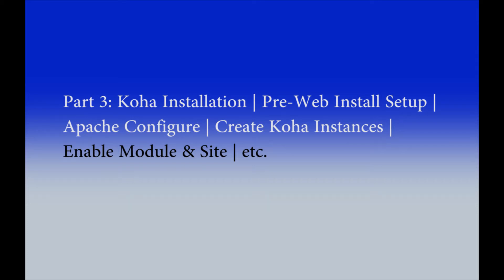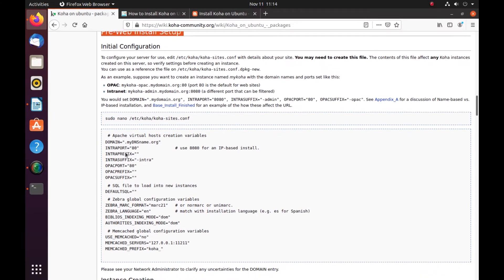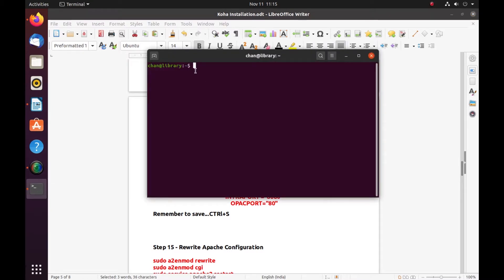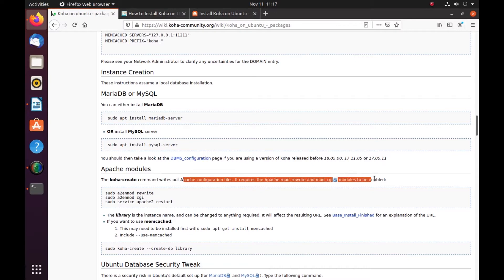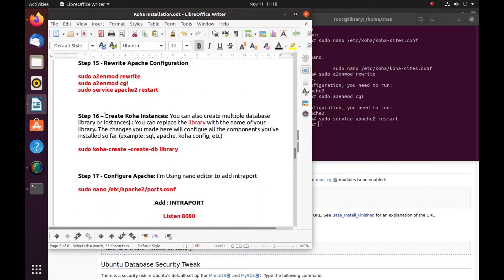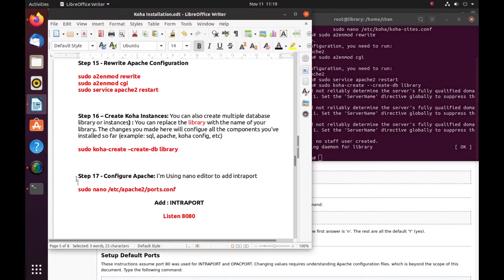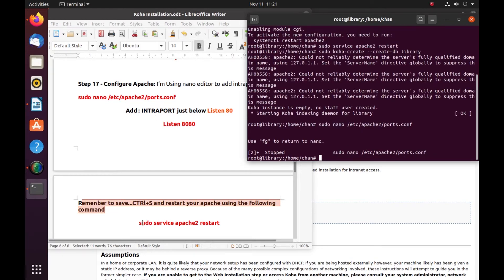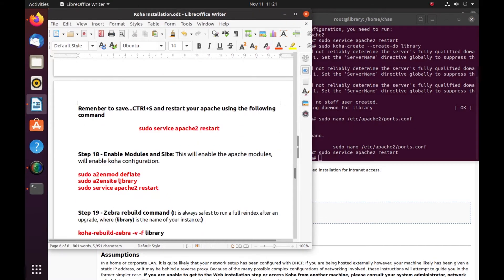Part 3: Koha Installation | Port Configure | Apache | Create Instances | Module & Site | Zebra...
Khublei ia phi paralok!

Install Koha current stable into Ubuntu Desktop 20.04

Part 3: Pre-Web Install Setup

What you’ll be learning?

1. Port Configuration
2. Rewrite Apache Configuration
3. Create Koha Instances
4. Configure Apache
5. Enable Modules and Site
6. Zebra rebuild command
7. Determing an IP Address
8. Locate Default Koha Password
9. Load koha Web Installer: